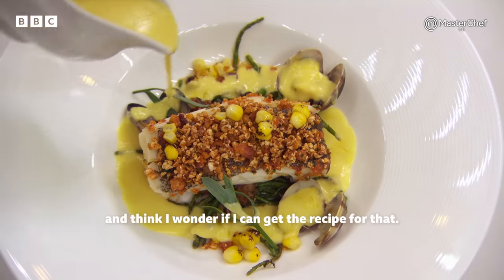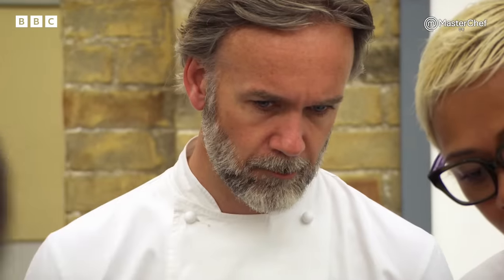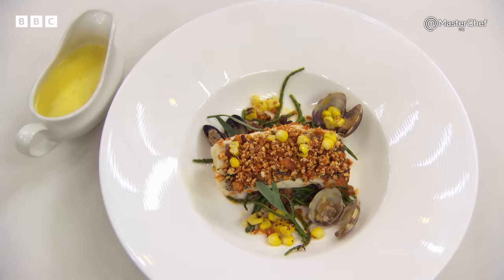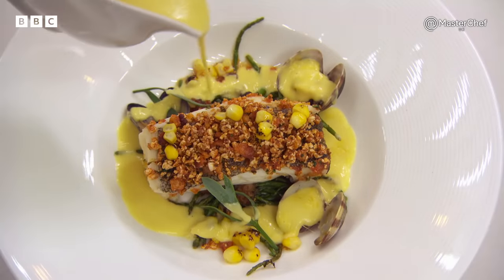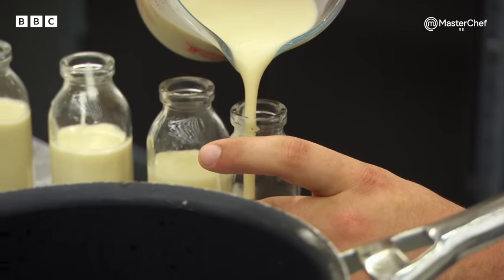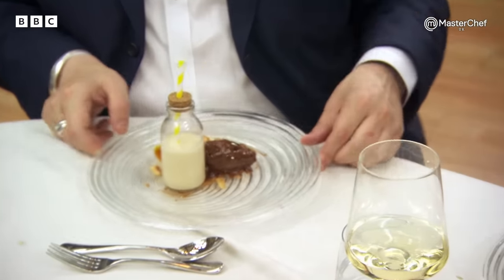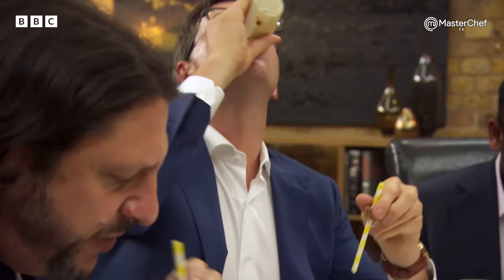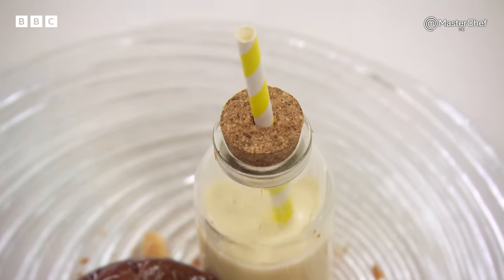A Cod Dish Too Good To Critique! | MasterChef UK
Professional contestant Andrew, cooks a pork scratching and paprika crusted fillet of cod which leaves the professional food critics speechless!